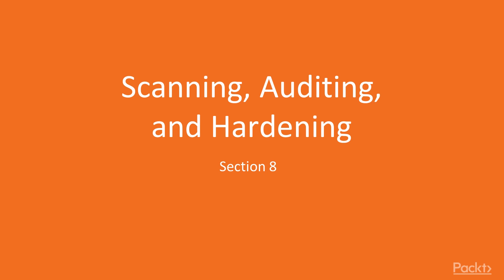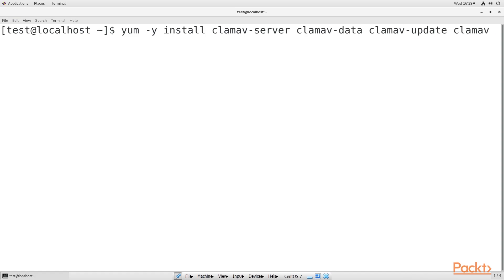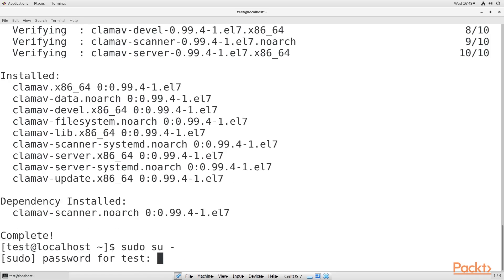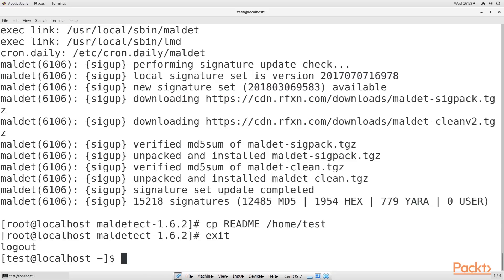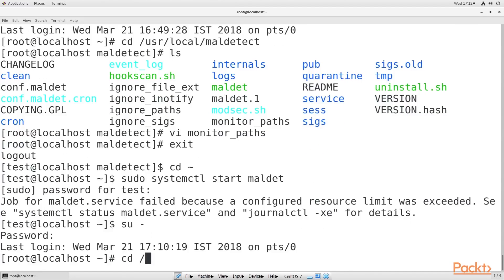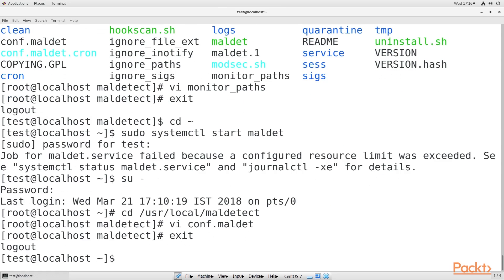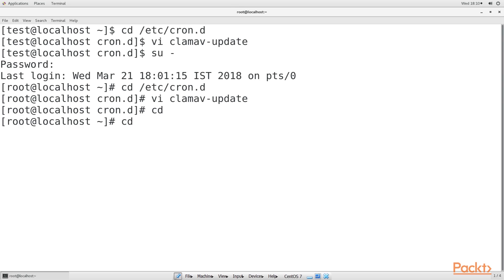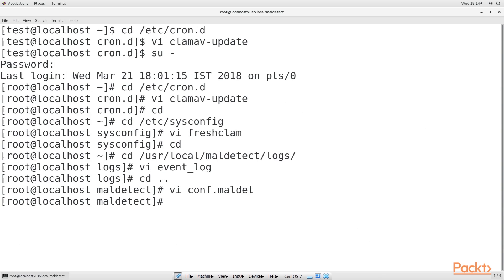Mastering Linux Security and Hardening: Installing and Updating ClamAV & maldet|packtpub.com